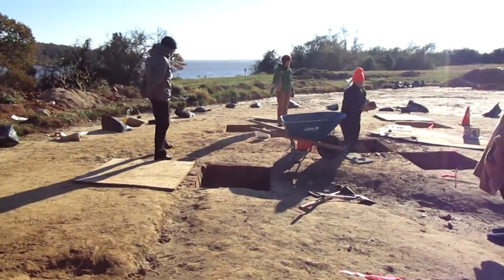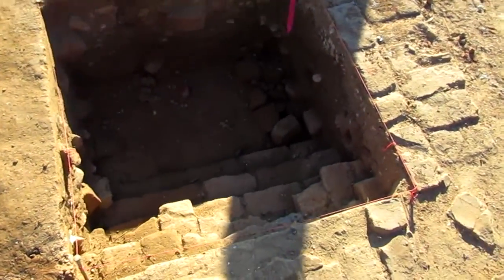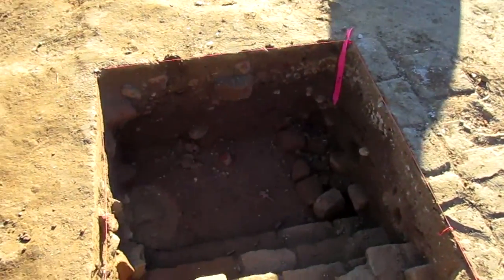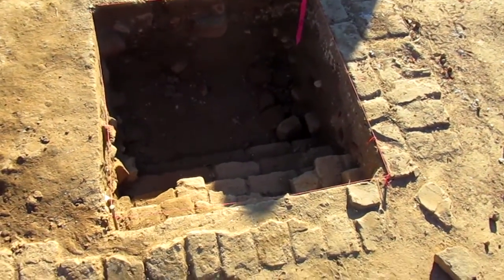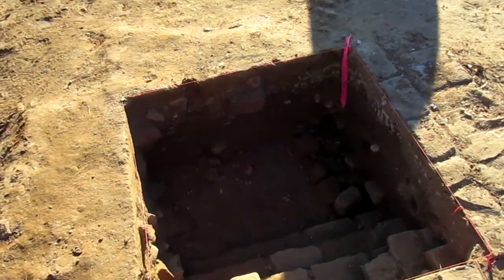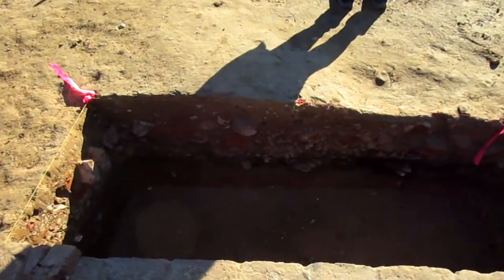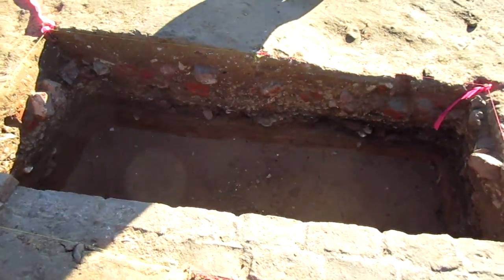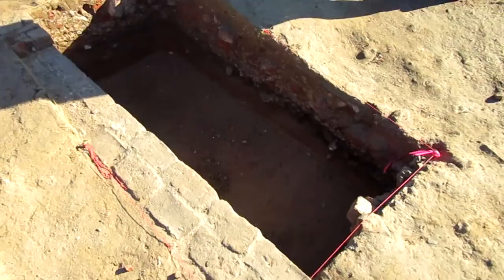6 Warwick Town Archaeological Tour, 11/28/18 6946